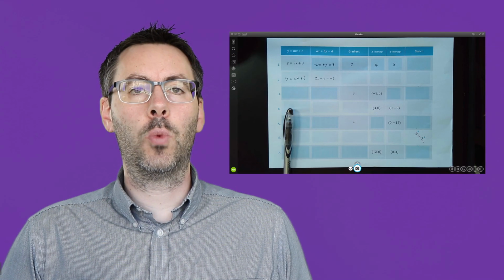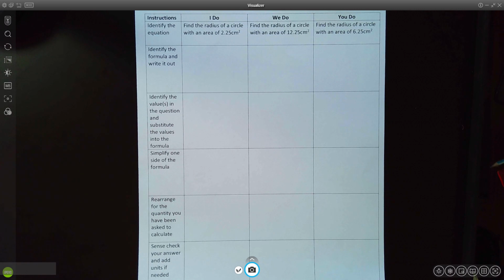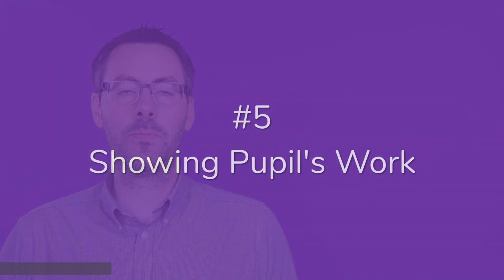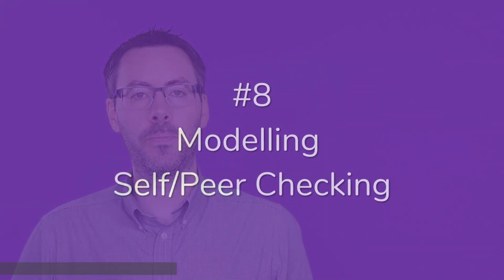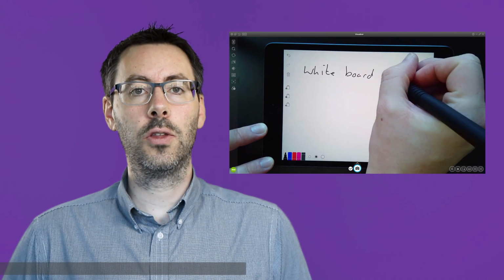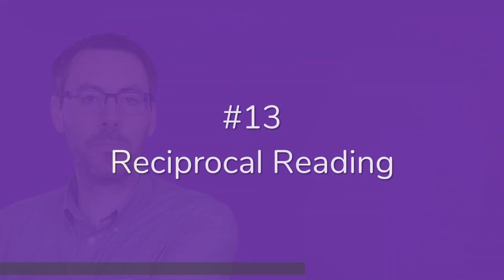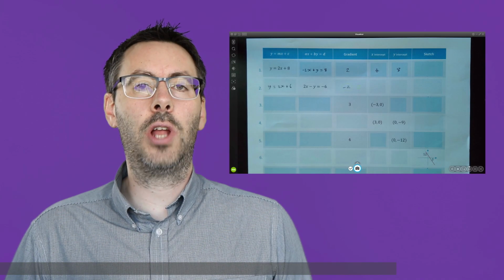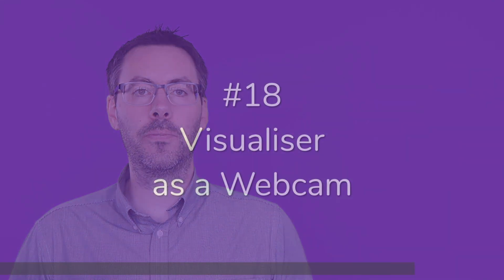20 Ideas for How To Use a Visualiser / Document Camera in the Classroom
Just got a visualiser? Want to make better use of your visualiser? Here are 20 ideas for how to use your document camera when teaching in the classroom or remotely online.

If you are wondering which visualiser should I buy? Then the ones below are all worth a look and you might find my review of the IPEVO VZ-X Document Camera helpful

Table of Contents:
0:00 - Introduction
0:07 - Ideas for the classroom
6:00 - More ideas

☞ HUE HD Pro USB document camera